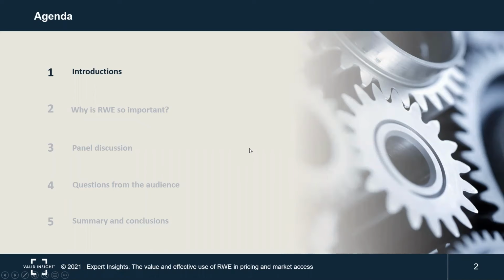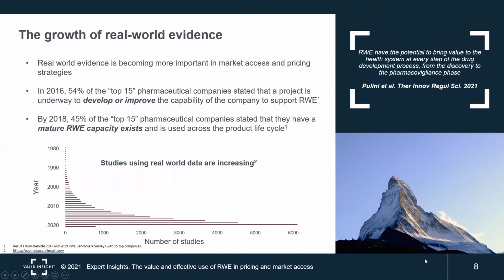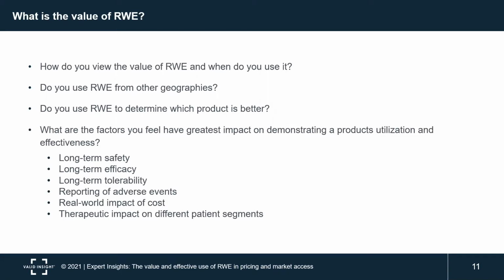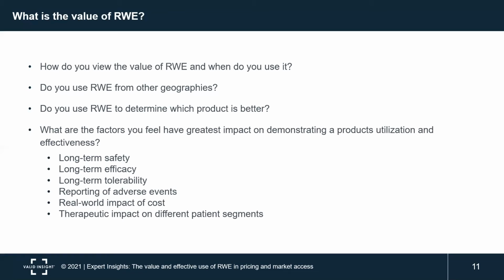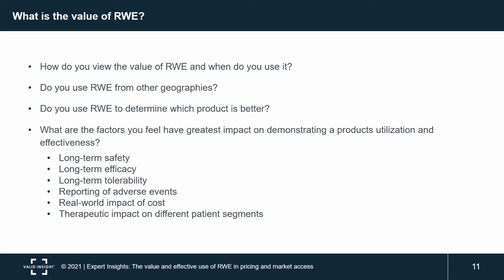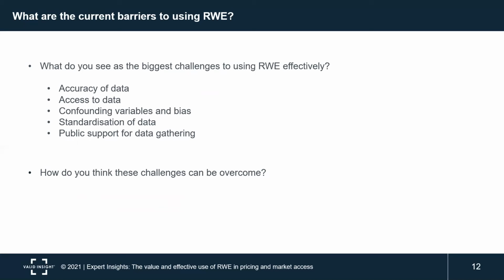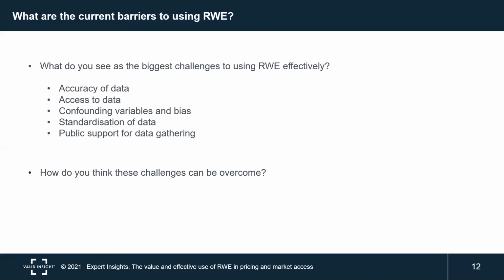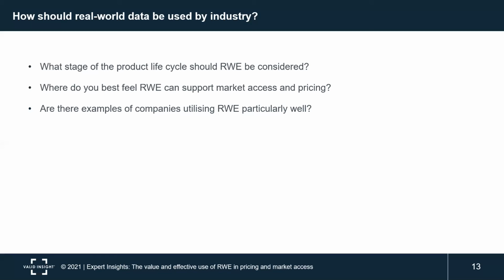Expert Insights: The Value and effective use of RWE in pricing and market access